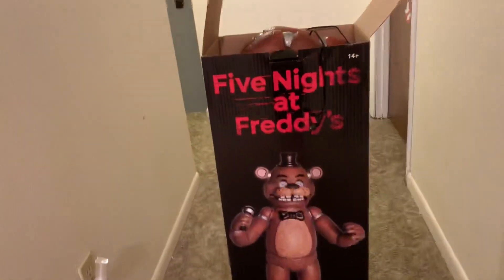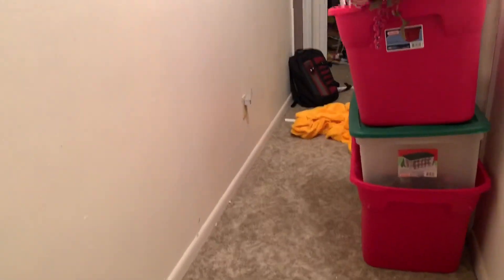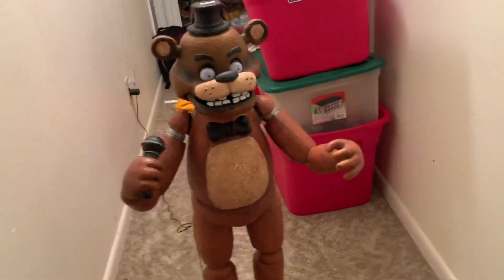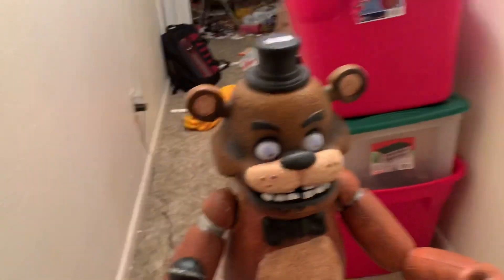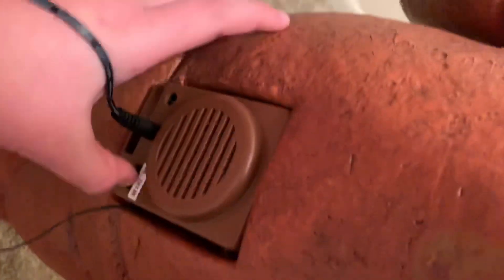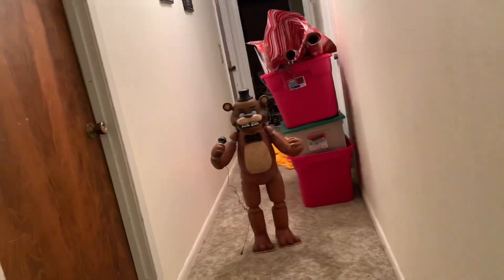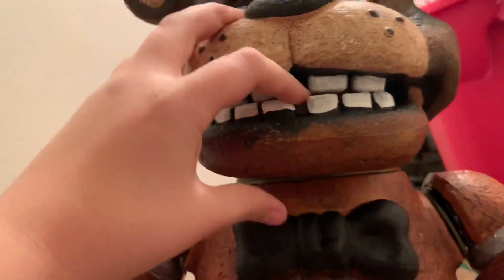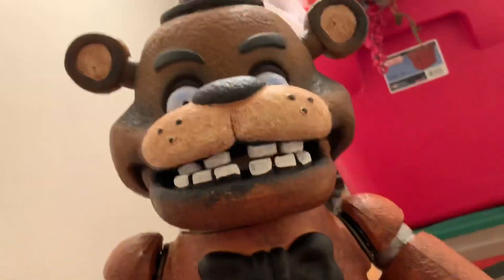Opening a 3ft Freddy Fazbear animatronic!!!